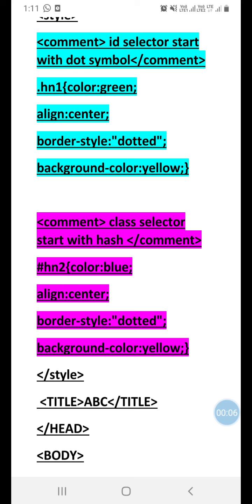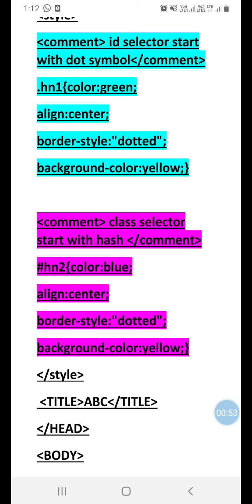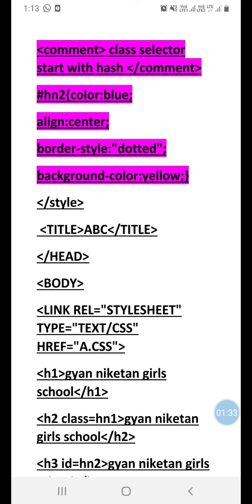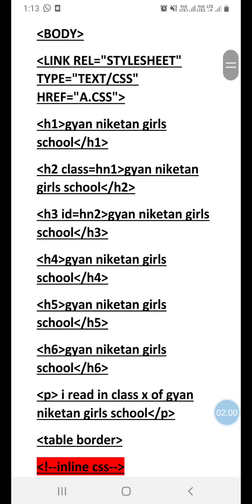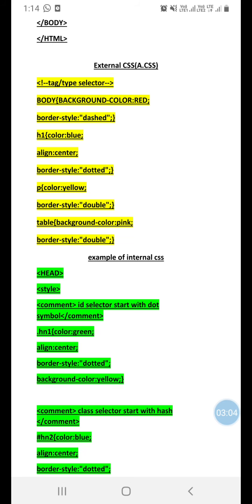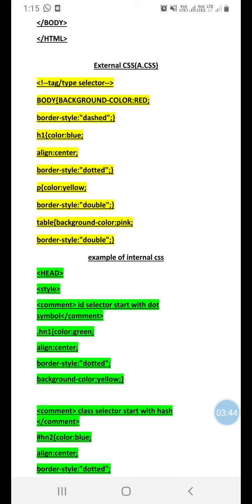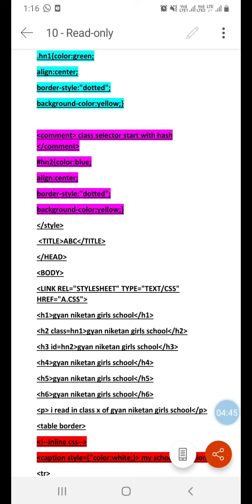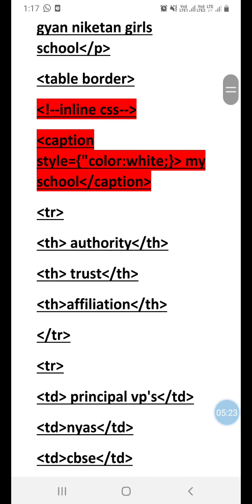CSS REVISION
CSS1-video.mp4